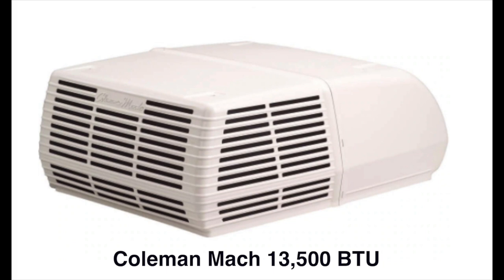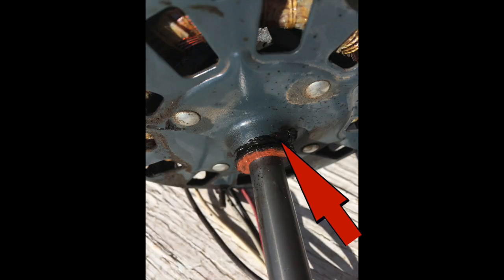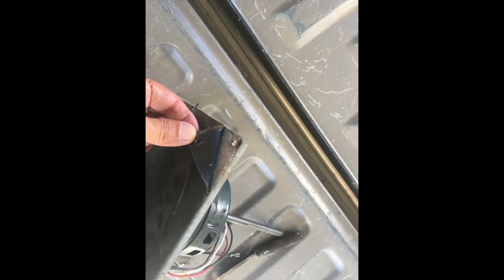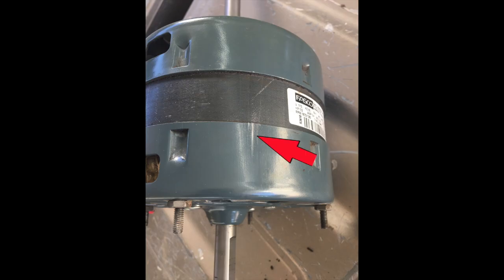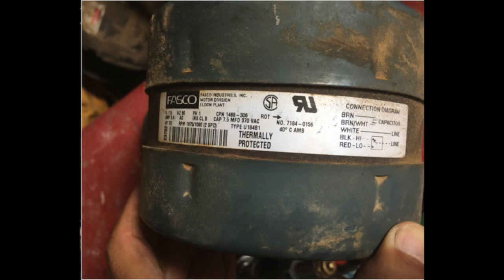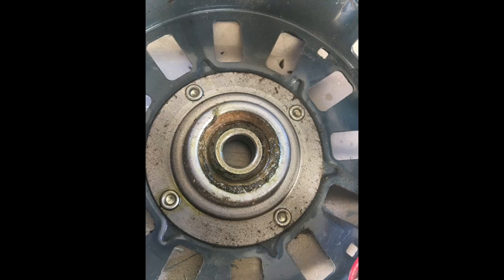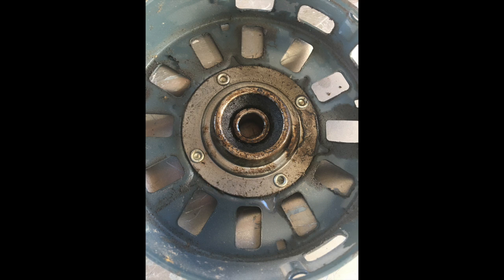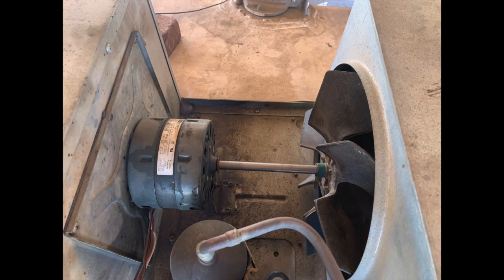How to oil RV AC motor bearings with no ports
Reoiling the sleeve bearings on a Coleman Mach 13,500 BTU RV Air Conditioning electric motor may significantly extend the life of that motor.   Here's how I did mine.  Here is the link to the video I used to remove the motor out of the AC unit (unfortunately, this video, as of March, 2024, is no longer available):

If my video helped you out and you want to show your appreciation, donate a few bucks here: